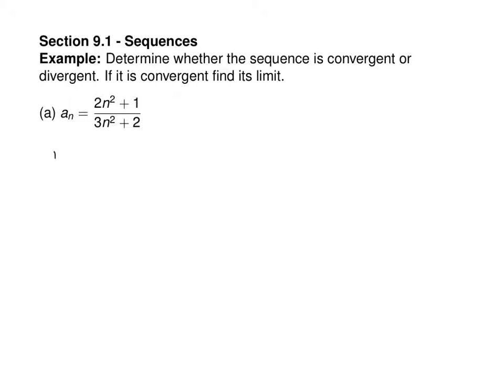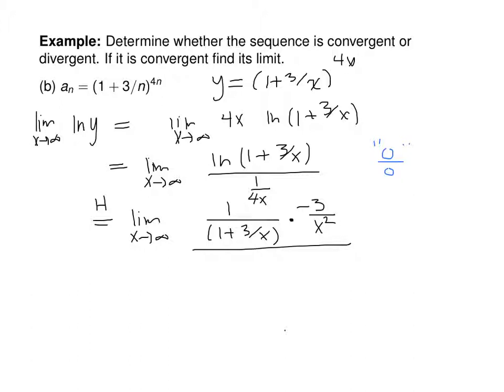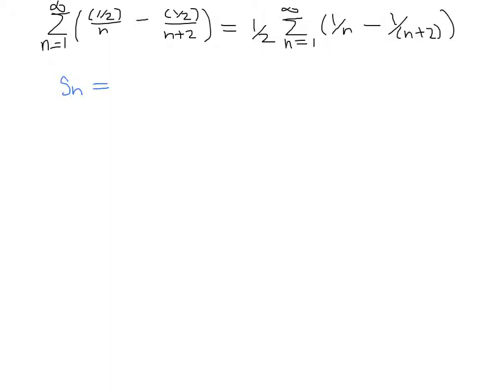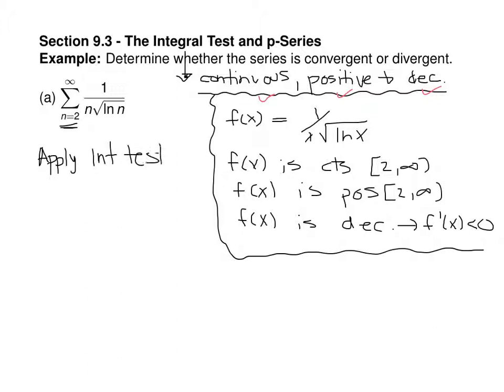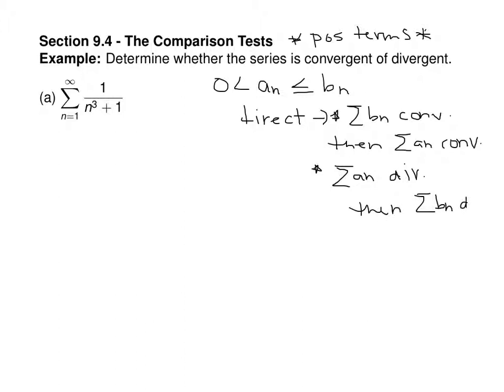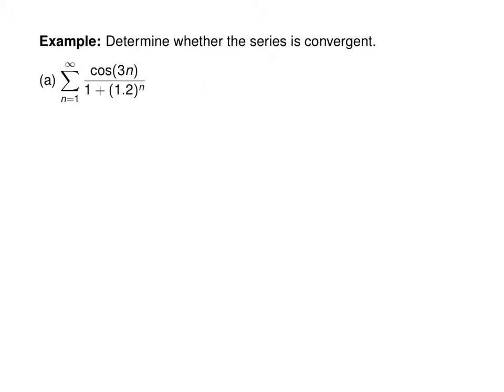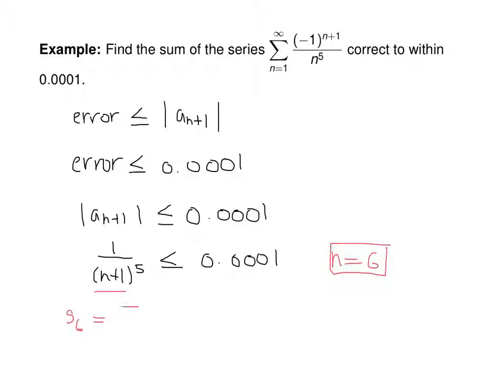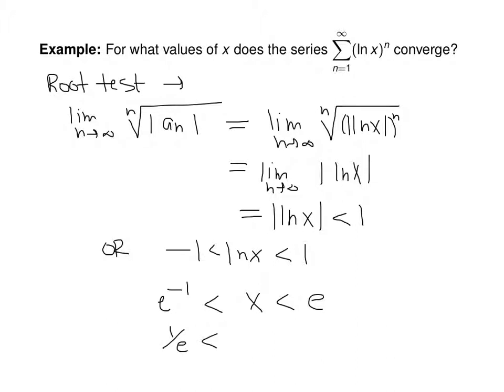Chapter 9 Review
Sequences, Series Review